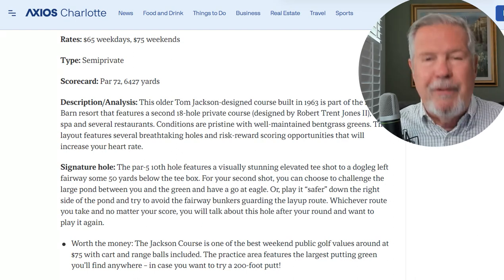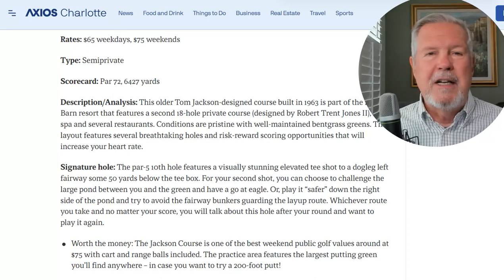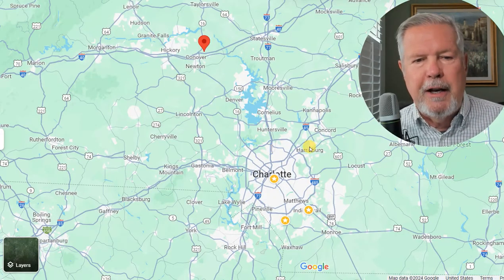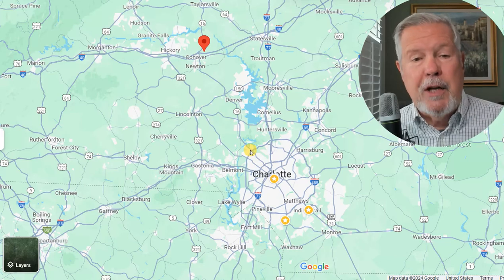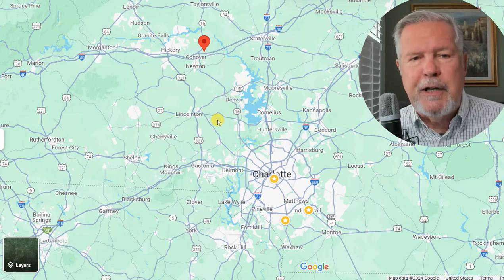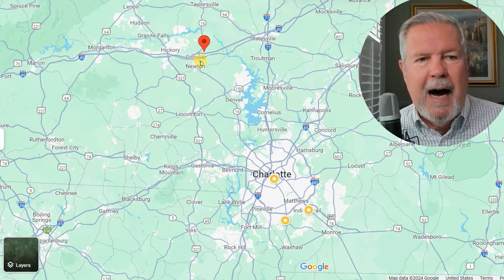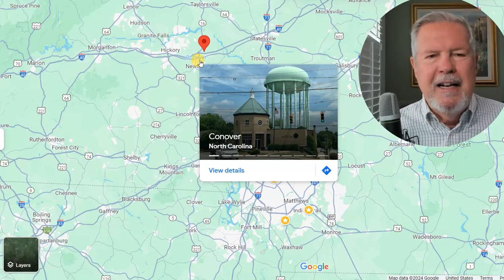Live Right on the 12th Hole of the Best Golf Course Near Charlotte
If you're retiring to play more golf, here's a home for sale on the best golf course in the Charlotte area, offered at $875,000. The location is about an hour north of Charlotte in Conover, North Carolina on the 12th hole of the Jackson Course at Rock Barn Golf & Spa. Why not buy it as a family golf retreat house here in the Carolinas?

Chris is an avid golfer who is a member of The Club at Longview in the
Blakeney area of south Charlotte. In addition to being a member, he also participates in TheGrint Tour, a PGA-style amateur golf tour in 16 metro areas across North America. Players of all skill levels can compete in local tournaments against other amateur golfers for cash prizes, skins, and the season-long points race trophy. It is powered by the best golf app in the game – TheGrint!

Chris is also well-versed in web and social media marketing and works with TripCaddie.com and other golf brands. It's impressive that he plays over 150 rounds of golf every year!

B-man's article for Axios highlights Charlotte's ten best public golf courses. The article is an excellent resource for golf enthusiasts looking for some of the best places to play in the area. From Carolina Lakes Golf Club to Rocky River Golf Club, the article covers a range of courses with varying levels of difficulty. Each course has information about the layout, amenities, and overall experience. Whether you're a seasoned golfer or a beginner, B-man's article is a must-read for anyone looking to hit the links around Charlotte. You can check out the full article

Follow Chris on Instagram, Twitter, Facebook – @charlottegolfer

✅  About Roger Holloway.

Ready for the ultimate guide to relocating to Charlotte? I'm Roger Holloway, a REALTOR® with ProStead Realty, and I'm here to show you the way! This is your ultimate guide to "Relocating to Charlotte Made Easy"! I'm passionate about helping people relocate to the Charlotte area and explore everything she offers. All focused on showcasing the best of Charlotte. From new home tours and neighborhoods to the southern suburbs of South Carolina, BAM!

With well over three thousand video tours and a new video daily, I bring you the most exciting new home construction in the area. And if you're retiring or looking for a 55+ Active Adult community, I've got you covered, too. My background in Radio-TV gives me a helpful skill set to deliver real estate video tours straight to you.